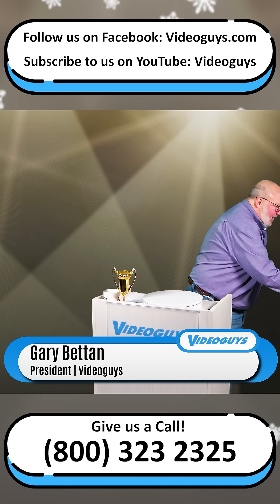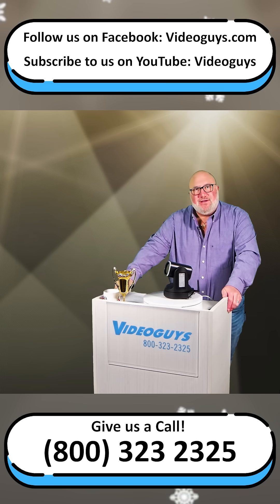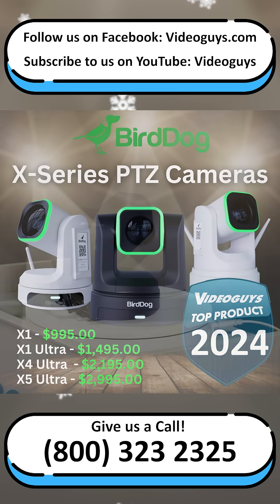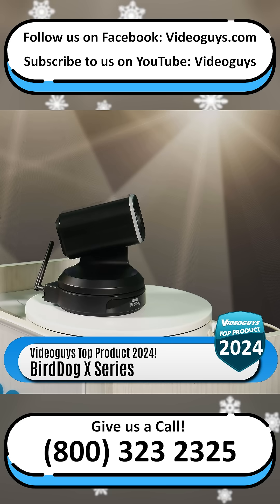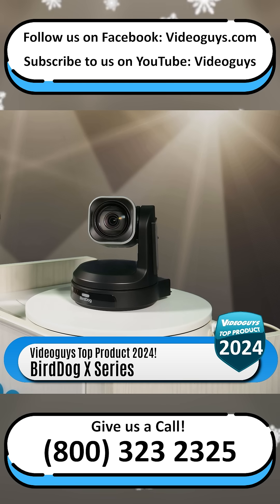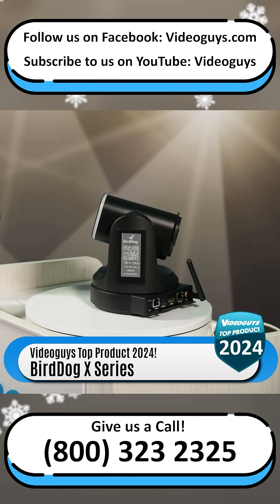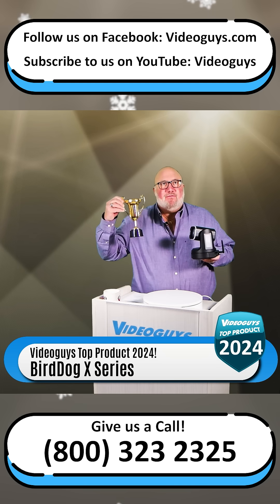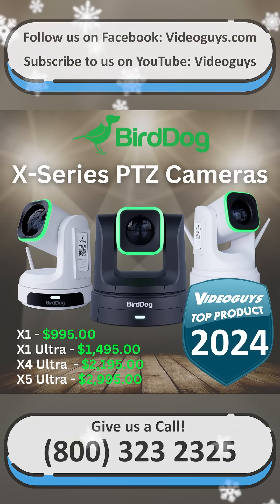BirdDog X Series Cameras - Videoguys Top Product of 2024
The BirdDog X Series represents a new era in PTZ cameras, boasting advanced NDI HX technology for high-quality, low-latency video over IP networks. The series includes the X1, X1 Ultra, X4 Ultra, and X5 Ultra, offering a camera for every production scenario. The X1 is compact and portable, the X4 Ultra is tailored for mid-tier projects, and the X5 Ultra is perfect for cinematic workflows. With enhanced low-light performance and expanded dynamic range, the X Series cameras are versatile tools for live streaming, remote production, and studio environments.